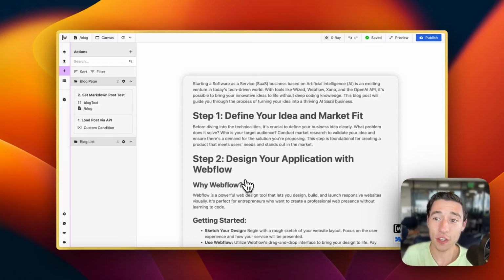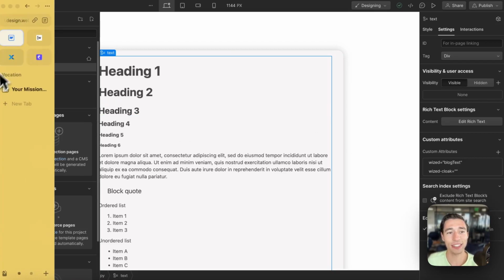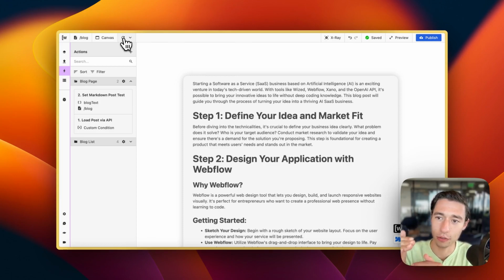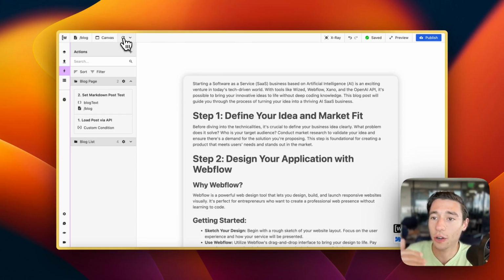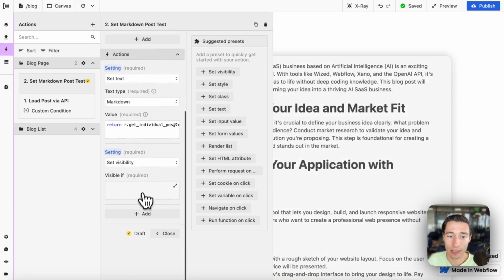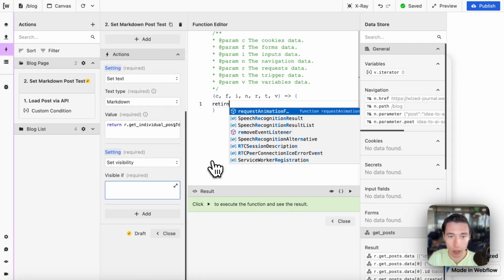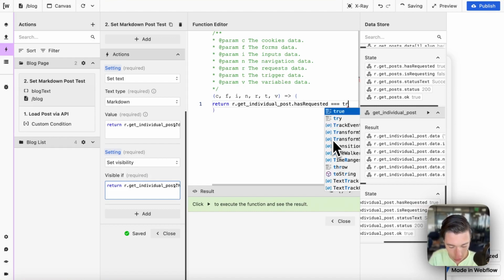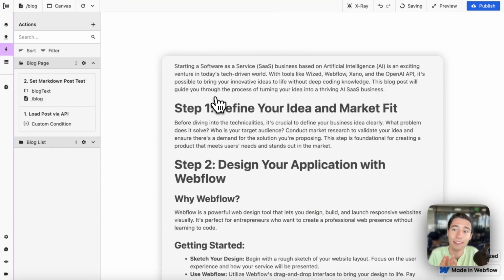Wized Cloak Not Working? Do this! (Easy Fix!)